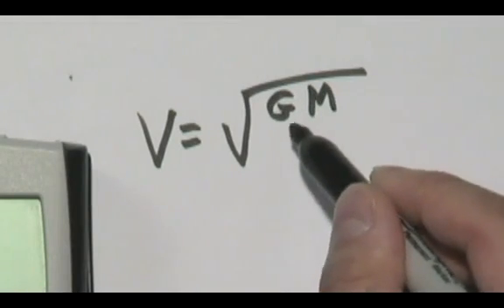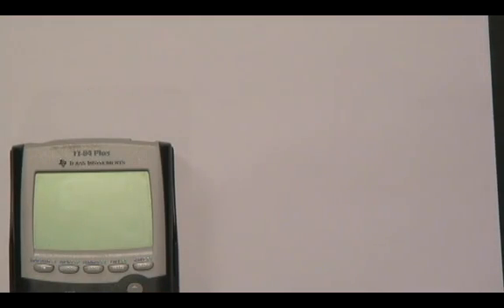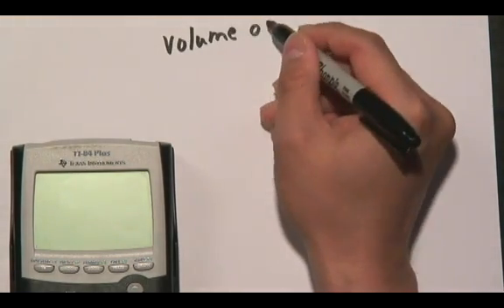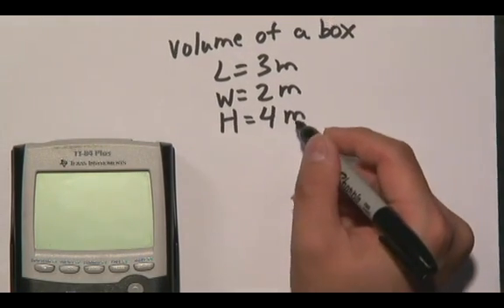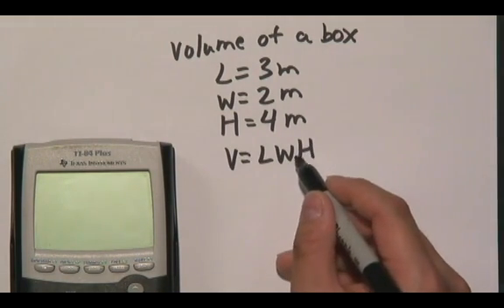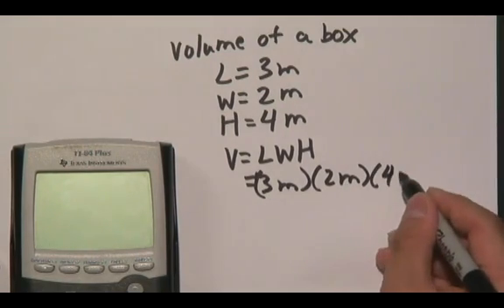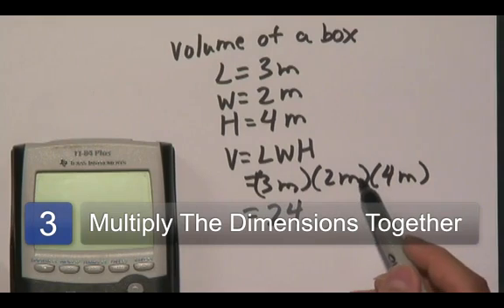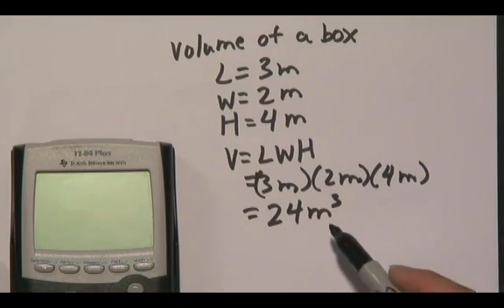How to Calculate Cubic Meters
How to Calculate Cubic Meters. Part of the series: Mathematics. When calculating cubic meters, it's important to convert all your measurements to meters. Use a formula to find the volume with help from math teacher in this free video on mathematics.